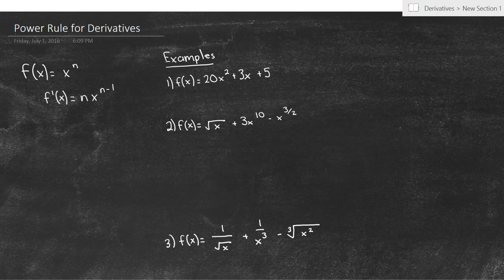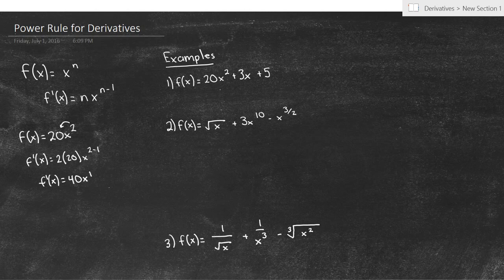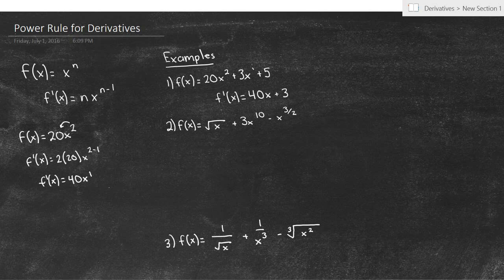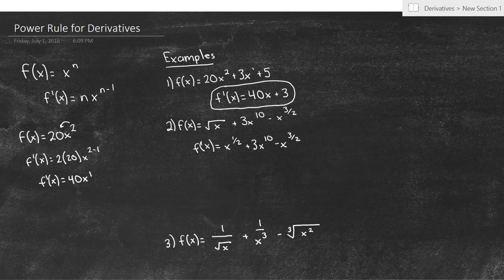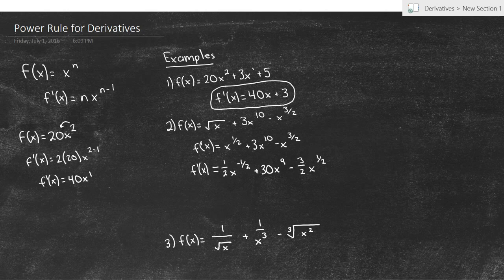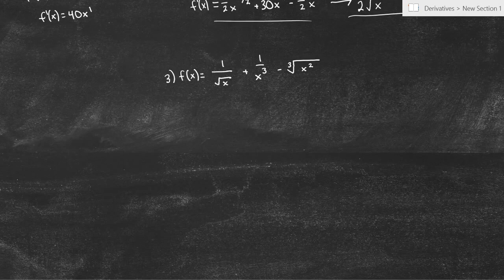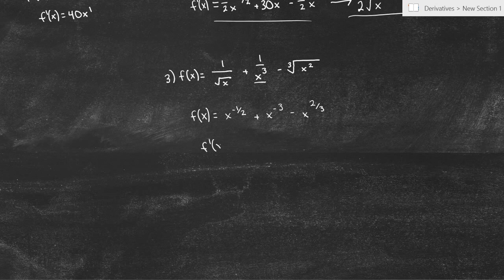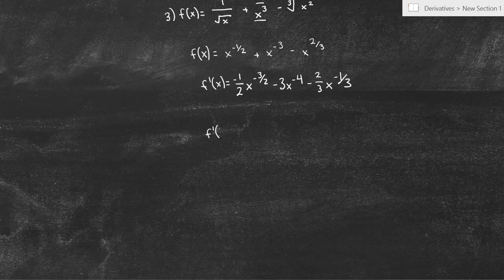Power Rule for Derivatives: Explanation with Examples